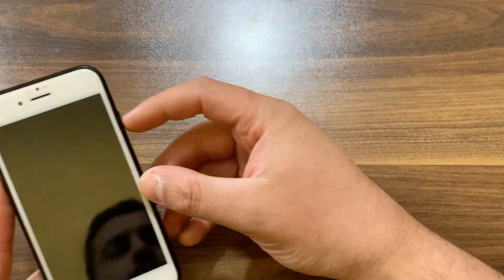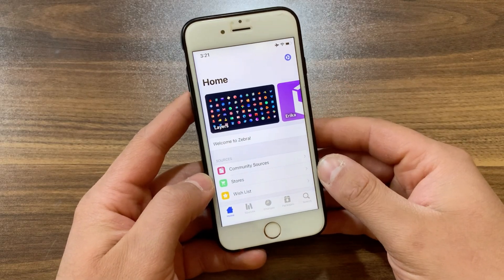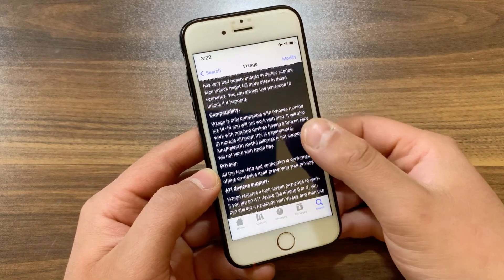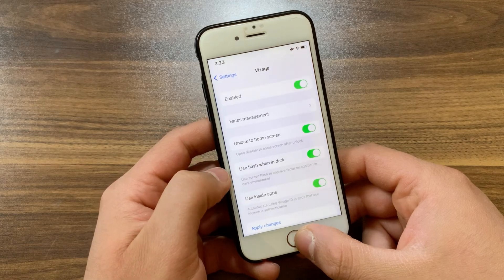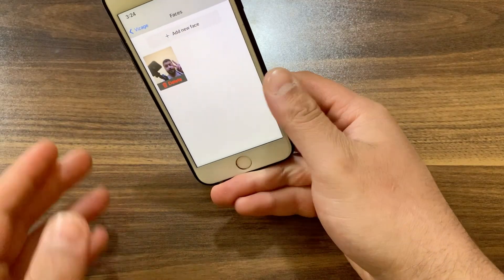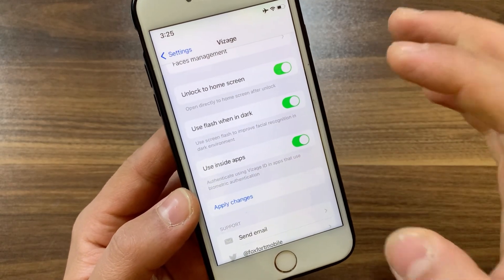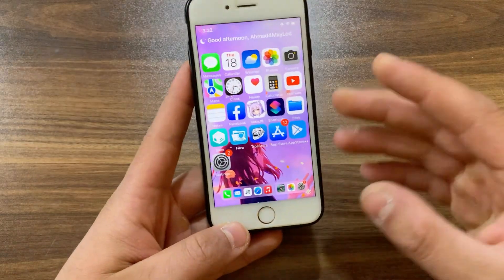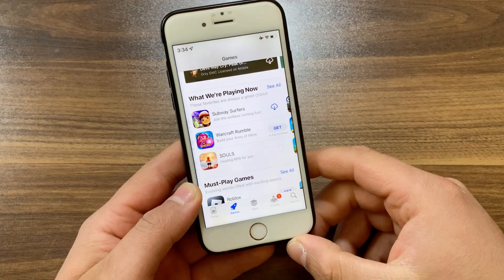Must Download Jailbreak Tweak! Part 55 Vizage Face-ID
What’s up guys and welcome back to must download jailbreak tweak where I show you the best tweaks for your device. In today’s video I’m gonna show you an amazing tweak that you must download right now, This tweak will bring Face ID-like facial recognition to iPhones that aren’t equipped with true Face ID. Face ID as a biometric authentication was a serious upgrade in device accessibility when it first debuted on the iPhone X, but now with this tweak, you will have Face ID-like functionality on iPhones that don't have Face ID

See also: 👇🏻 ♻️

TrollStore tools
TrollStore install iOS 17
NekoJB
NekoJB iOS 15
NekoJB iOS 16
NekoJB iOS 17
Install NekoJB
Install NekoJB online
Download NekoJB
How to download NekoJB
NekoJB tutorial
NekoJB review
how to install trollstore reddit
trollstore github
is trollstore safe
15.5 trollstore
trollstore no computer
ios 15.6 rc trollstore
trollstore 2
trollstore misaka
install trollstore2
misaka app
trollstore misaka 2023
get trollstore2
Timestamps to skip ahead:
0:00 Intro
05:40 Thanks for watching